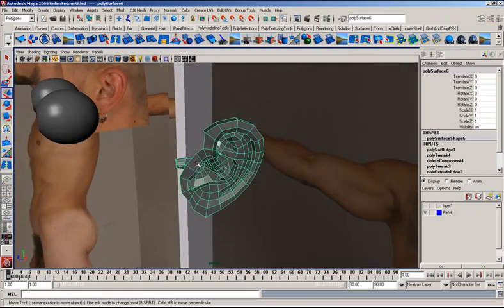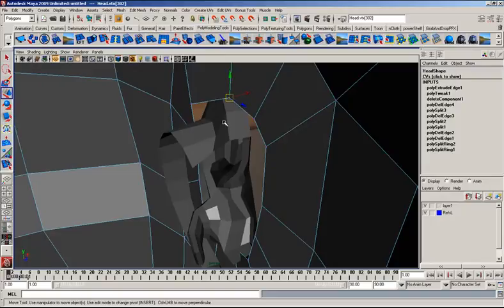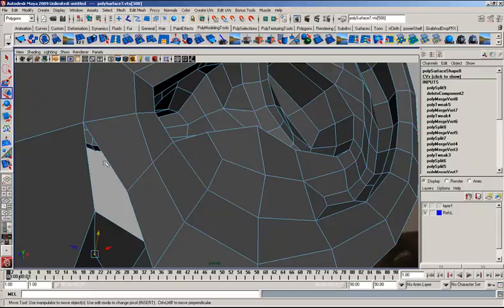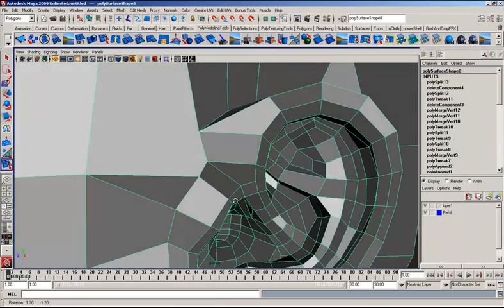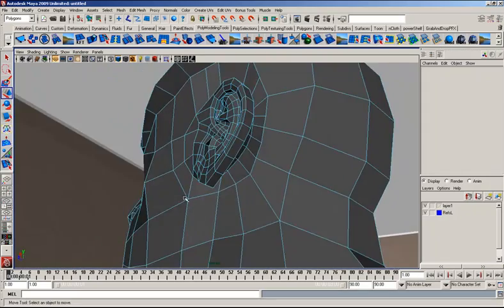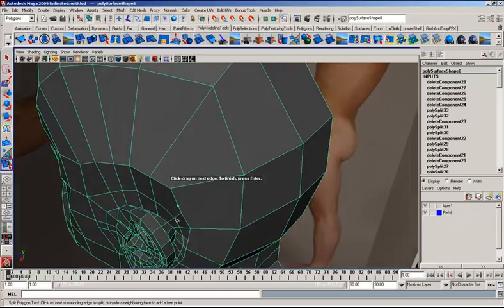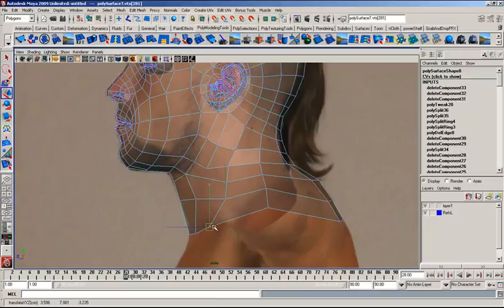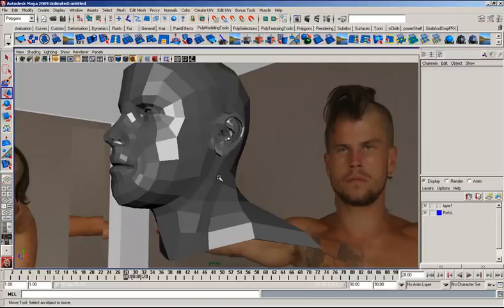W04 05 ModelingP8 EarP4